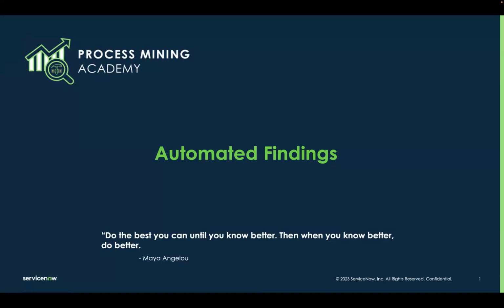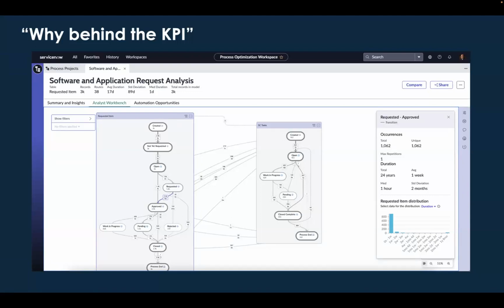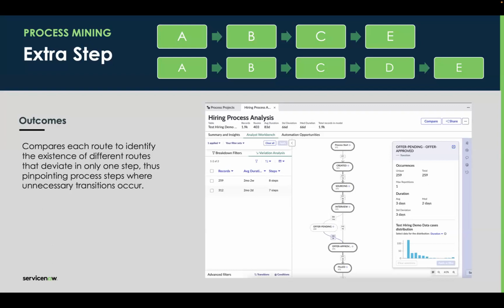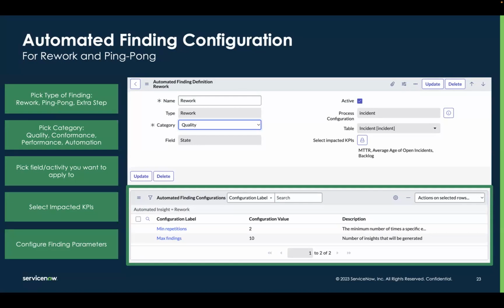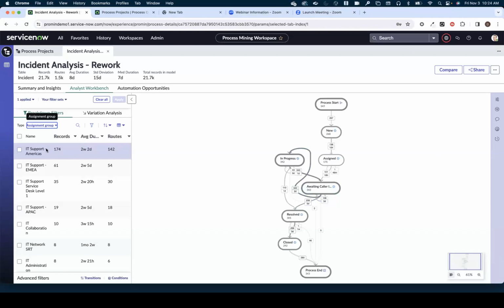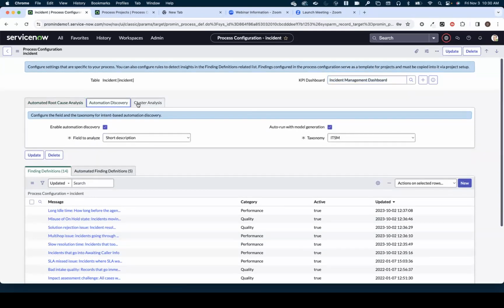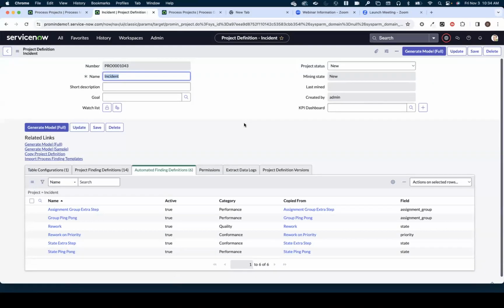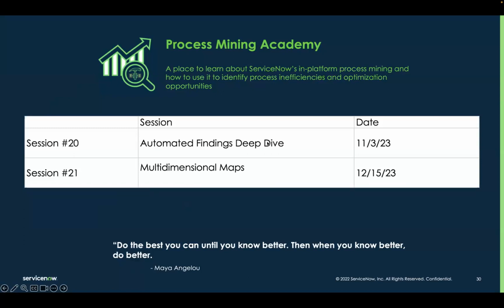Process Mining Academy - Automated Findings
In this installment of the Process Mining Academy we focus on Automated Findings.  Automated Findings are complementary to the existing rule based Finding Definitions you are familiar with from the out of the box content packs we provide.  The big difference between the two is with the existing Finding Definitions you had to kind of know what you were looking for ahead time, these Automated Findings will start surfacing process inefficiencies and potential improvement opportunities you weren’t even thinking of.